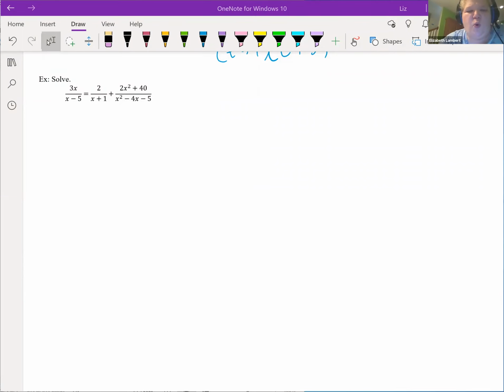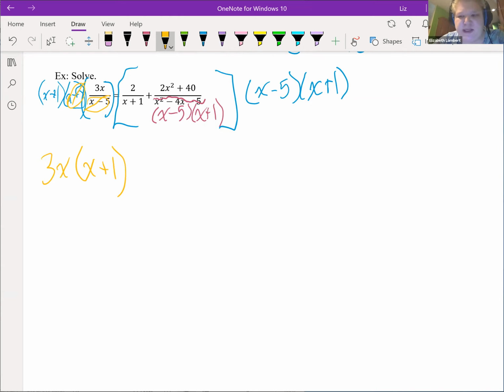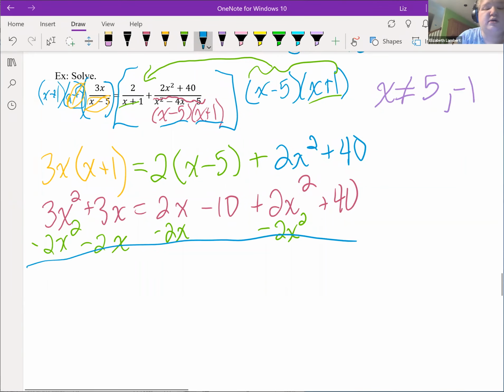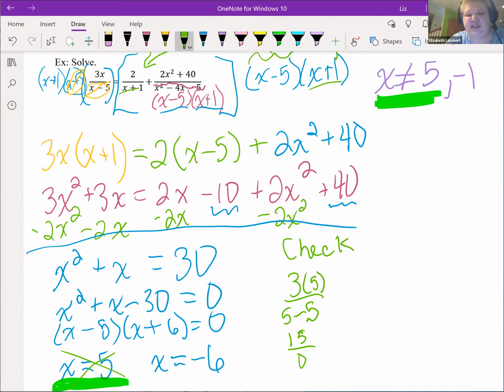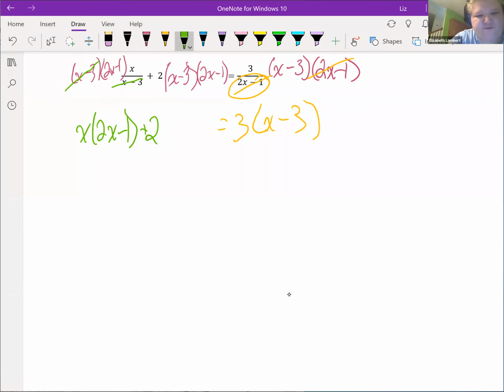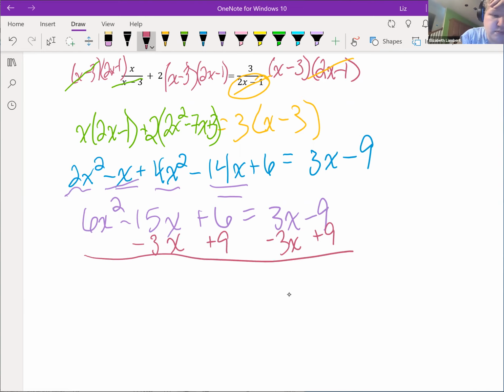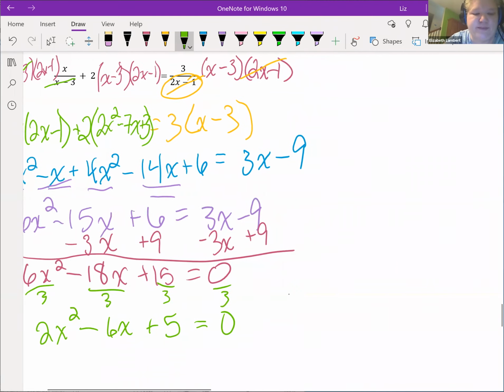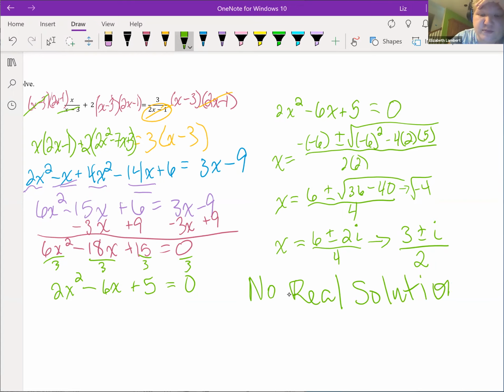Week 9D Ratl Equations